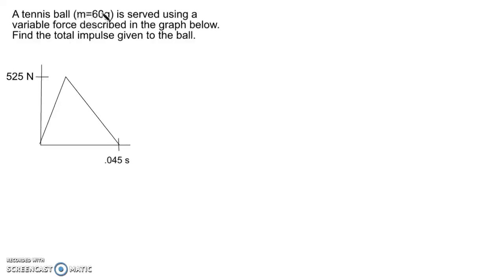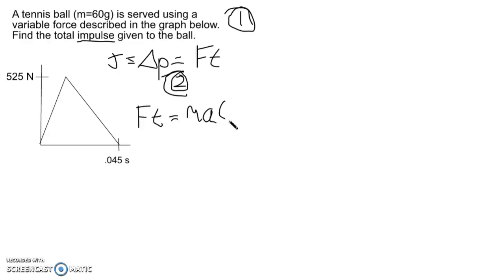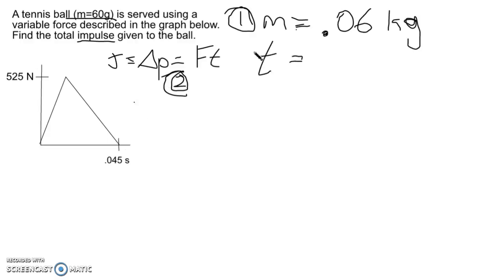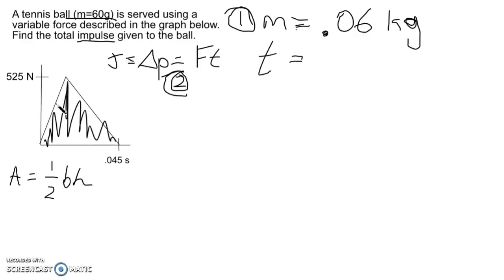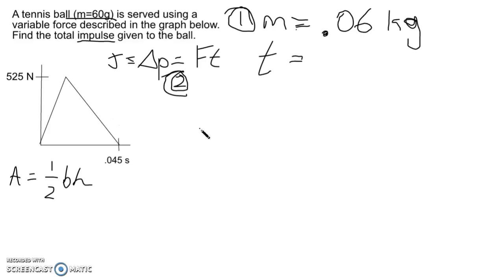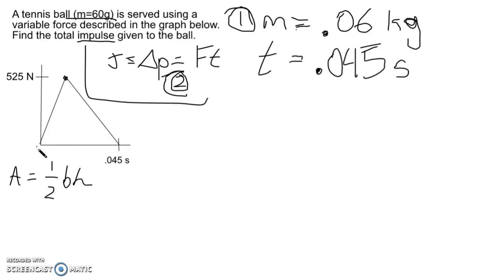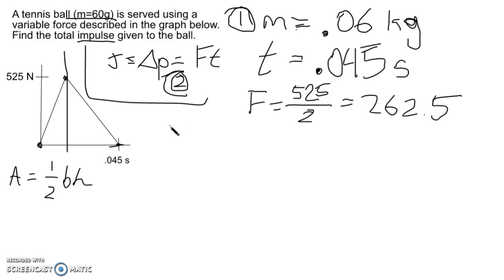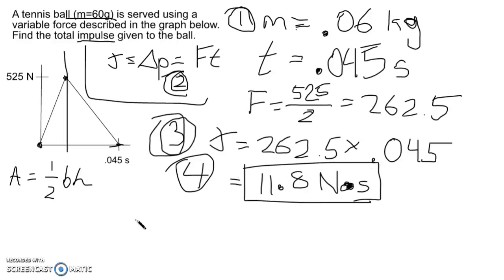AP Physics 1 Unit 5: FRQ #5